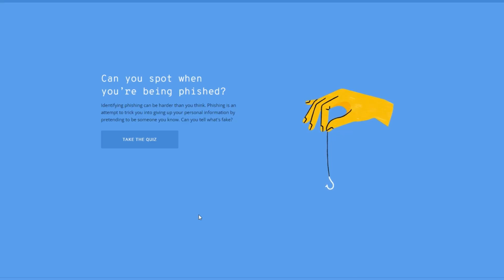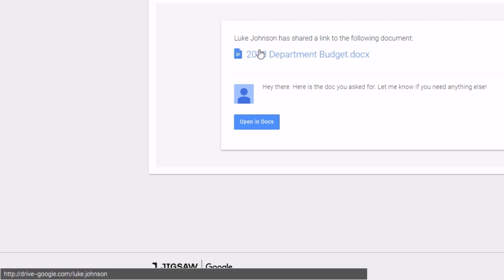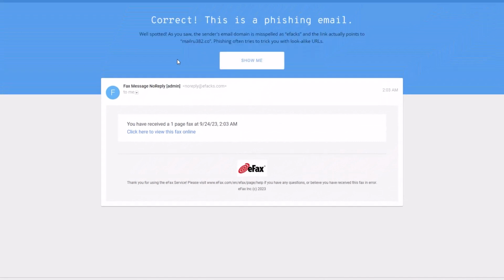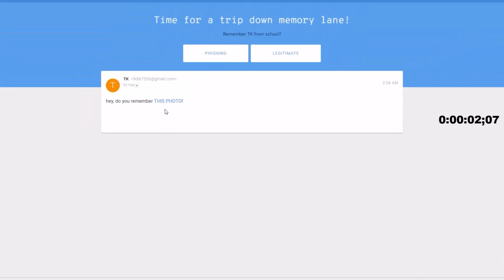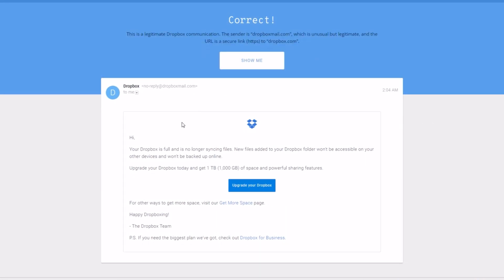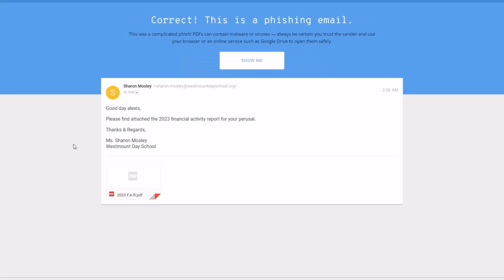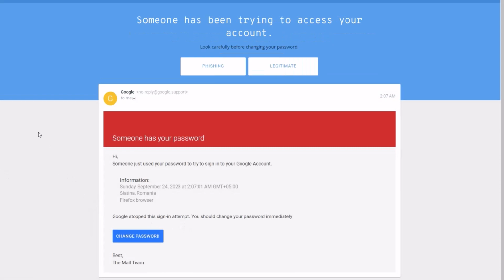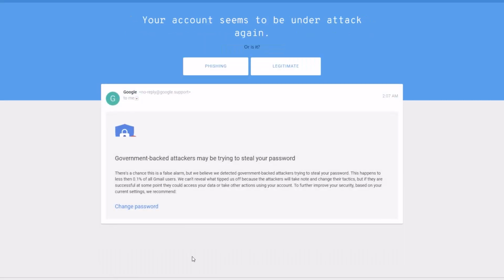Cybersecurity - Analyze Phishing Links as a Cyber Security Analyst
I hope you find value in this tutorial. If you want to see more content like this, be sure to follow for more.
Thanks